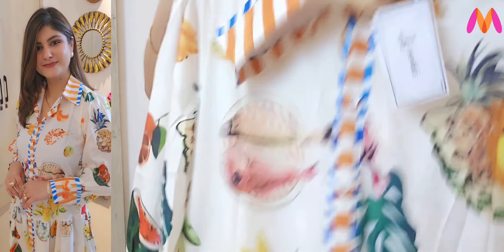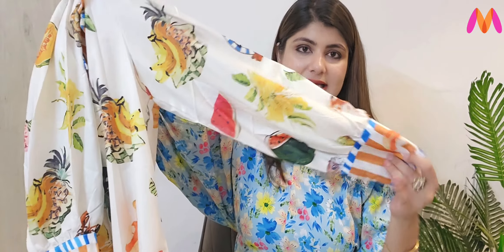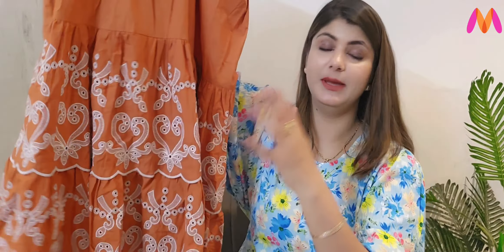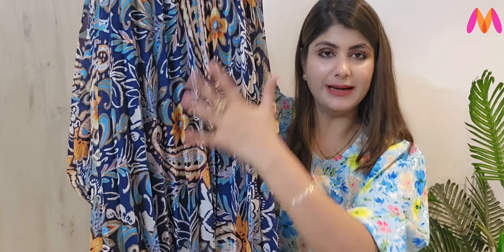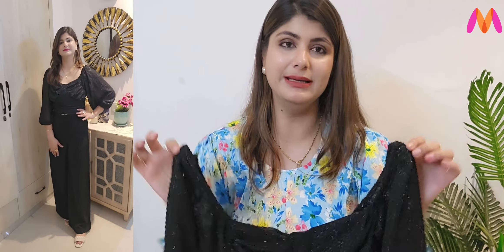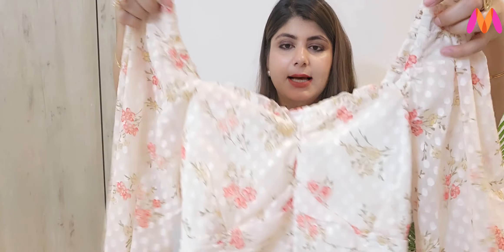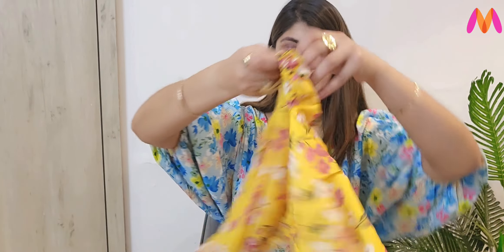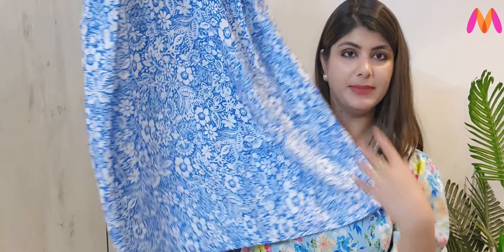*top*10 Maxi/Midi Dresses From Myntra | Summer Party/Birthday Special Dresses and Tops |Vees Corner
👉 All the content in this channel made by me (vees corner)channel owner
before using any of the content from my videos please take permission

👉i have created this channel to bring positivity
so let's learn from each other and grow together ❤
👉spread positivity and love